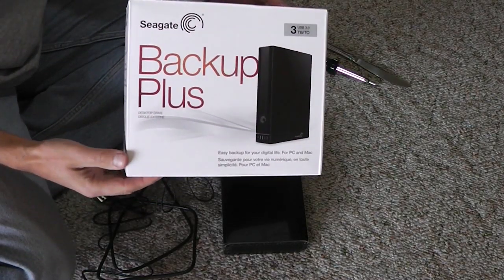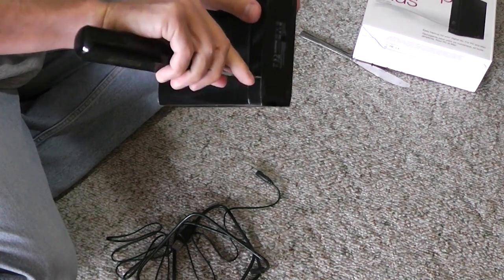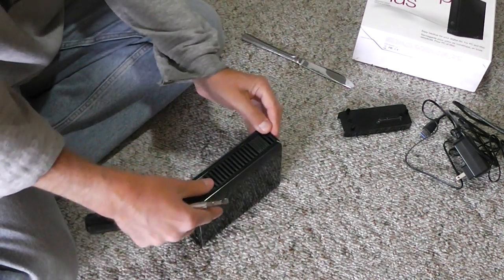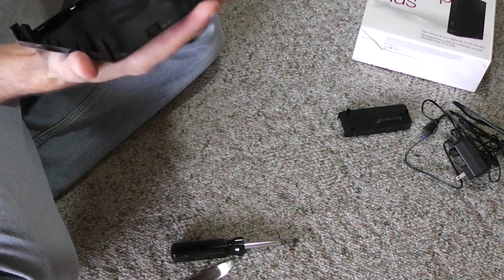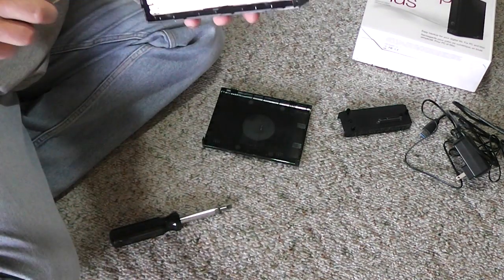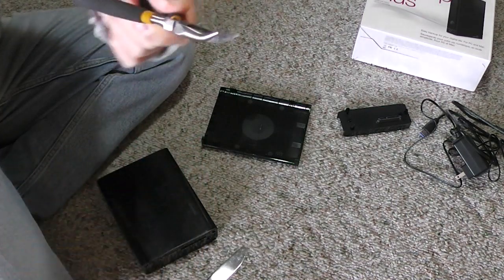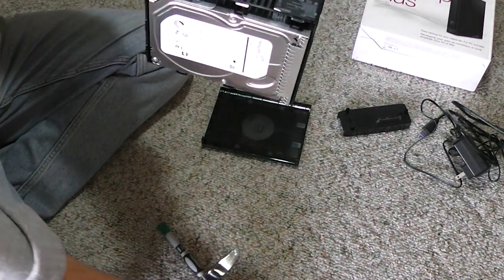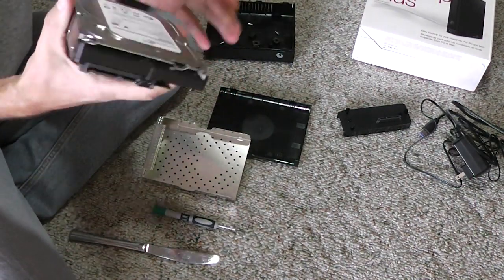Seagate Backup Plus disassembly external hard drive STCA3000101 3TB ST3000DM001 STCA3000600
SEAGATE BACKUP

Disassembling external hard drive purchased from Costco for about $100, while internal itself elsewhere is for about $150.